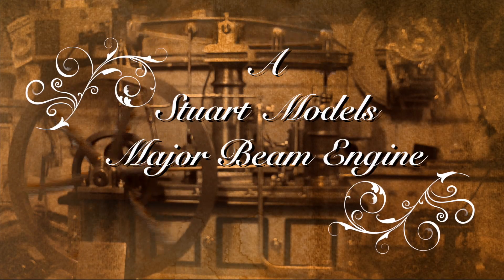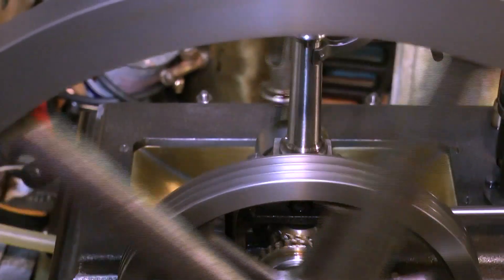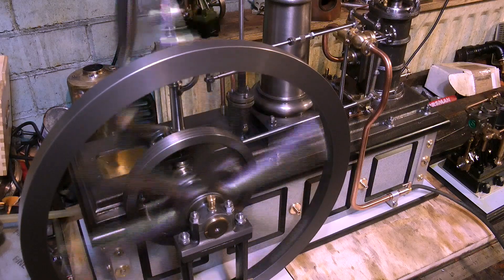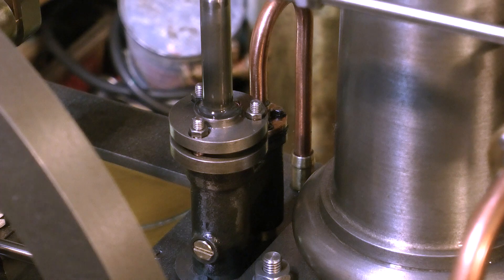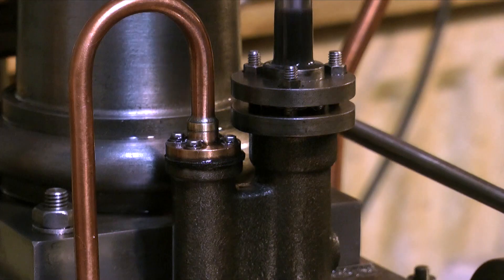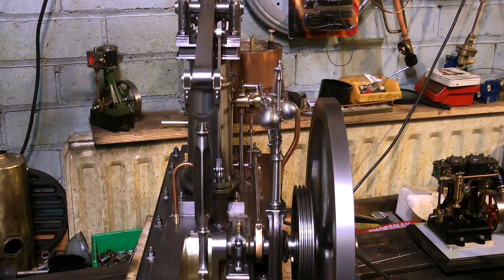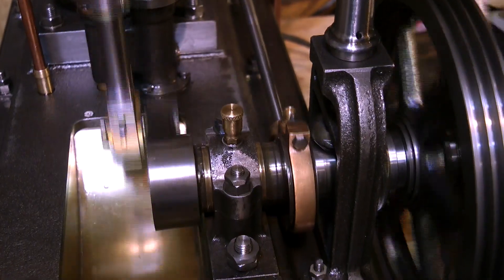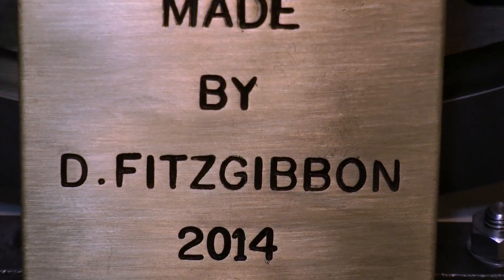DEREK'S EXQUISITE STUART MAJOR BEAM ENGINE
This is a short video of a Stuart Major Beam Engine built by Mr. Derek Fitzgibbon of Runcorn, Cheshire England. This is a beautiful beam engine and is extremely well made and runs very well indeed.